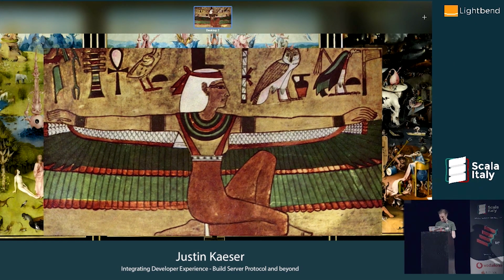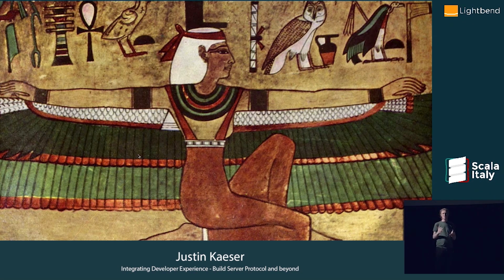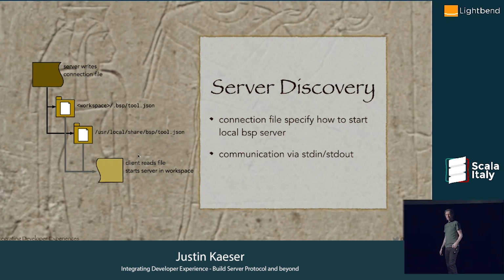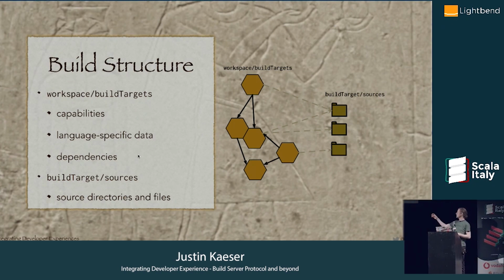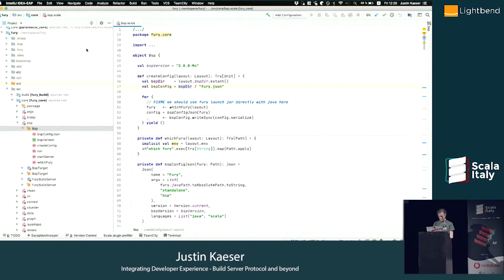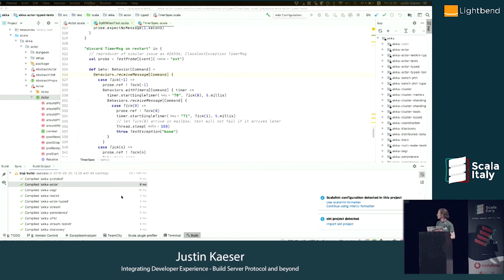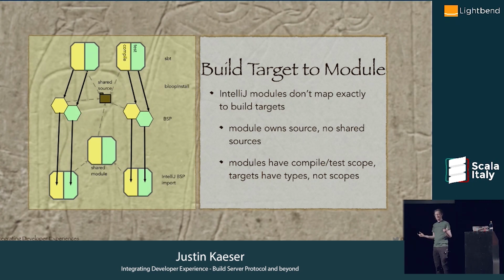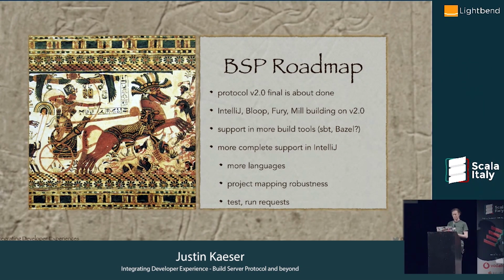Scala Italy 2019: Justin Kaeser - Integrating Developer Experiences Build Server Protocol And Beyond